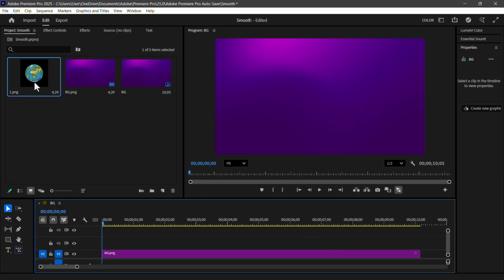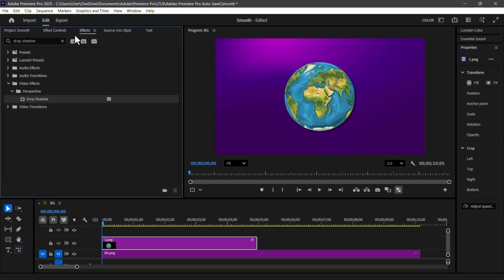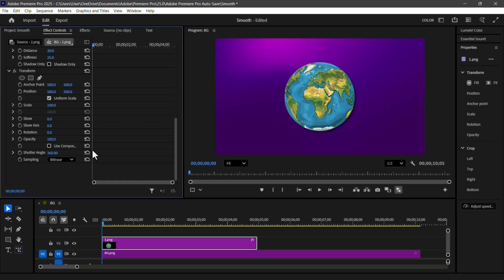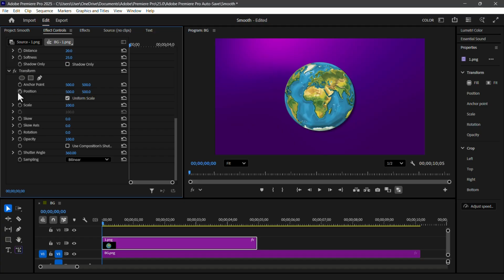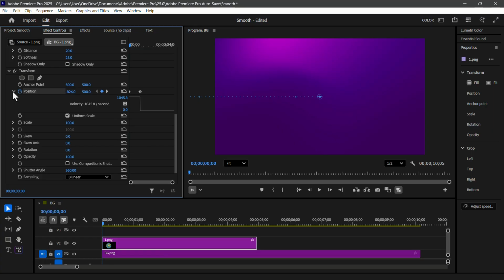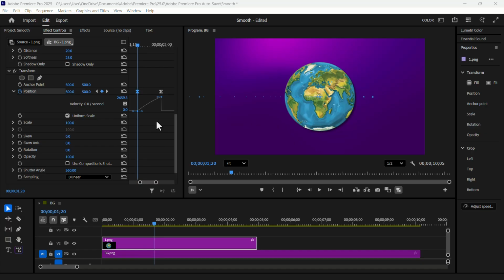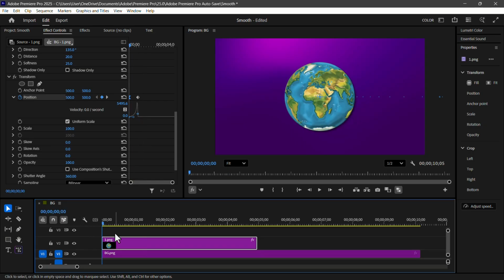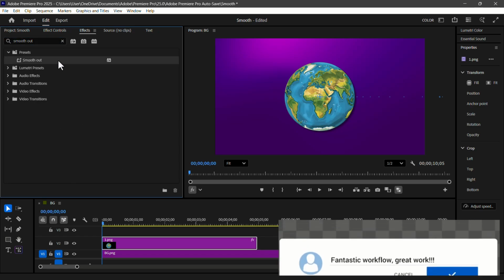Master Smooth Animations in Adobe Premiere Pro 2026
Want to master smooth animations in Adobe Premiere Pro 2026 and finally make your edits look clean, cinematic, and professional? In this tutorial, I’ll show you exactly how to create smooth animations in Premiere Pro using simple but powerful techniques that instantly level up your videos.

This Premiere Pro smooth movement tutorial is perfect for beginners and intermediate editors who want better animations in Premiere Pro without complicated plugins. You’ll learn how professional video editing in Premiere Pro is done by understanding keyframes, motion blur, and velocity curves. These advanced Premiere Pro animation techniques are what separate basic edits from high-quality, eye-catching content.

We’ll dive into the Premiere Pro Effects Controls panel and break everything down step by step, so you fully understand how animation works. You’ll also learn the best Premiere Pro drop shadow settings to give your graphics depth and a more dynamic 3D feel. On top of that, I’ll show you how to make smooth transitions in Premiere Pro using proper easing and curve adjustments for natural motion.

If you’re into YouTube editing in Premiere Pro 2026, this guide will help you create more engaging videos that keep viewers watching. Whether you’re editing gaming content, tutorials, vlogs, or motion graphics, these techniques will instantly improve your workflow and results. This Premiere Pro motion graphics tutorial focuses on clean, modern animation styles that are widely used by top creators.

To save time, I’ll also show you how to create animation presets in Premiere Pro, so you don’t have to rebuild your animations from scratch every time. Once you understand the system, you’ll be able to create smooth, consistent animations in just a few clicks.

By the end of this video, you’ll confidently master smooth animations in Adobe Premiere Pro 2026 and know exactly how to create polished, professional-level motion inside your projects. If you’re ready to upgrade your editing skills and stand out with smooth, high-quality visuals, this tutorial is for you.

🔴Screen Recorded 📝Scripted, 🎙️Narrated, and ✂ Edited by Epic Content Team.